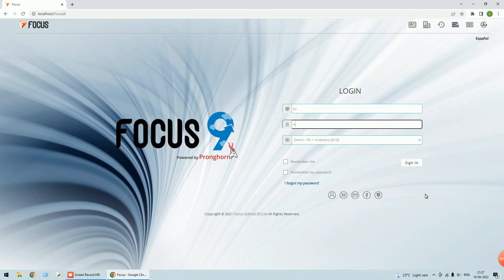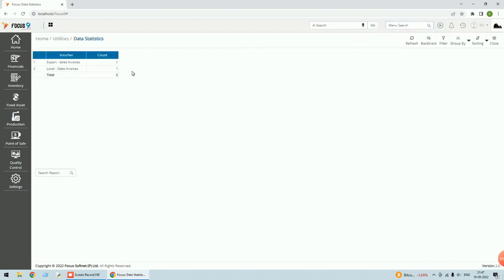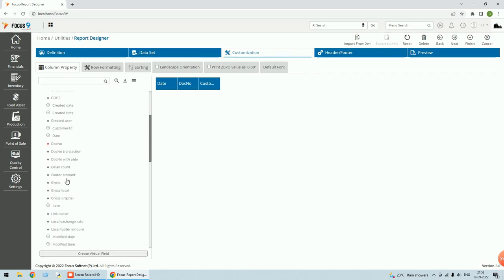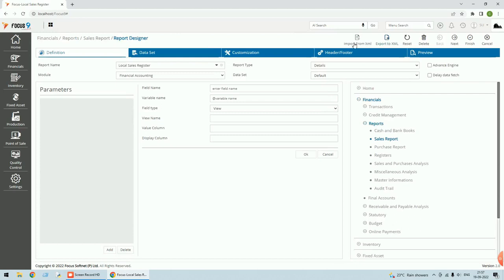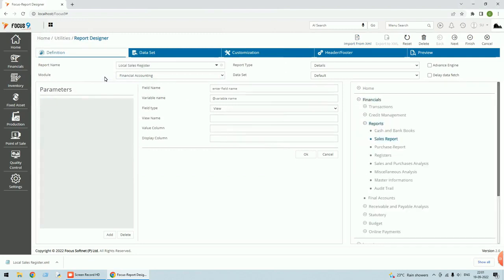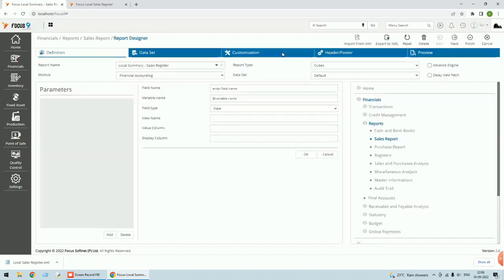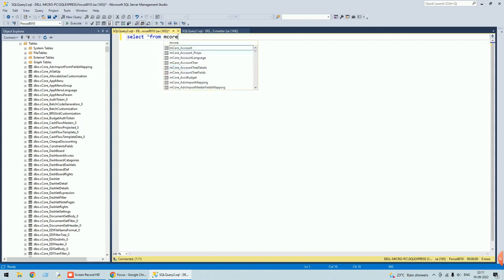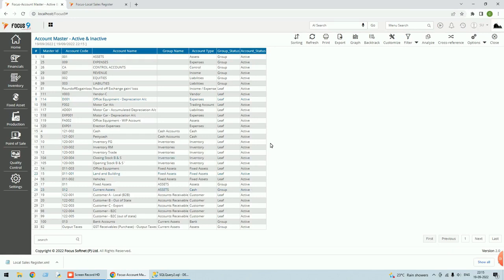Report Designer Tool in Focus9 ERP Part 18